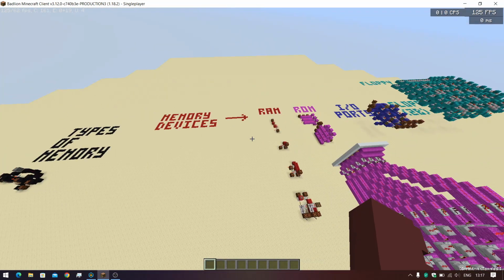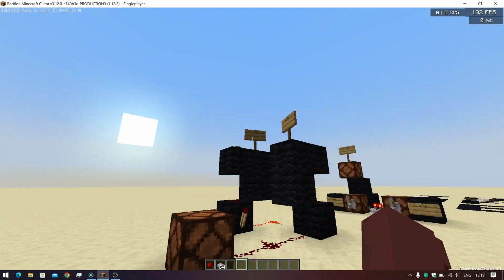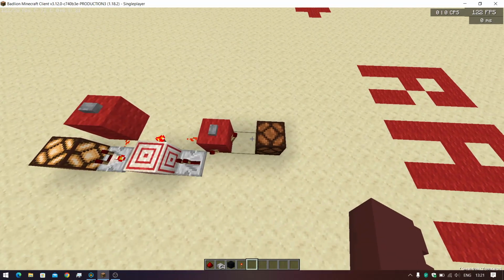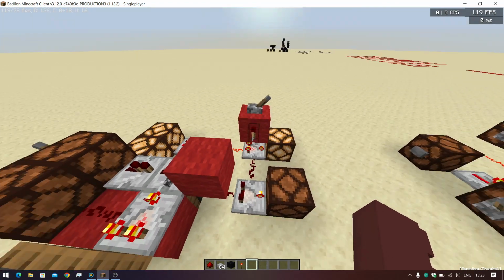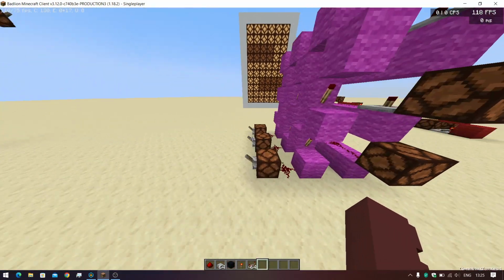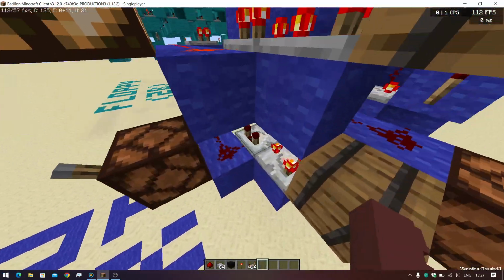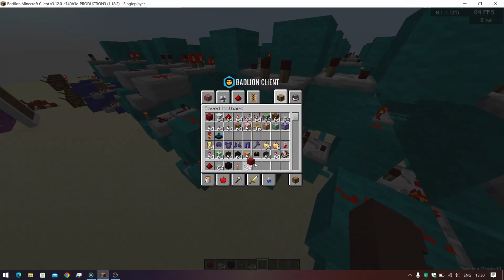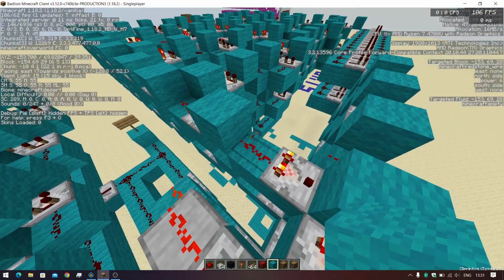Minecraft Redstone (Part 1): Memory explained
Hey there! In this video, I will show you every type of memory in Minecraft. Not exactly 100% every single, but the most used ones. Also I am not matt, I just really love that preset of explaining redstone.

0:00 Having better context over what memory is
2:55 Memory devices
2:57 RAM
6:20 ROM
8:58 I/O Ports
11:37 Floppy Drive (Diskette)

Meet me on ORE (ip: mc.openredstone.org, java 1.18.2)